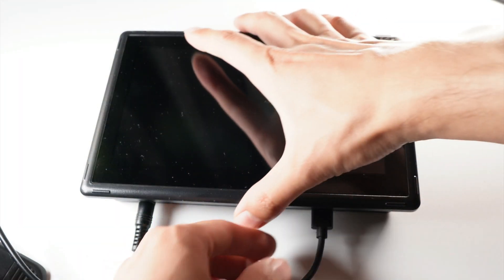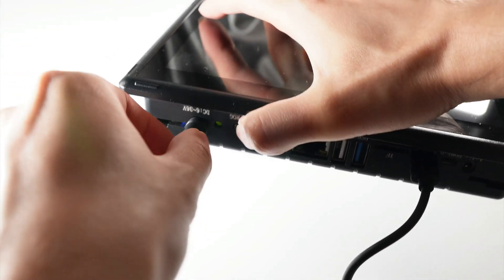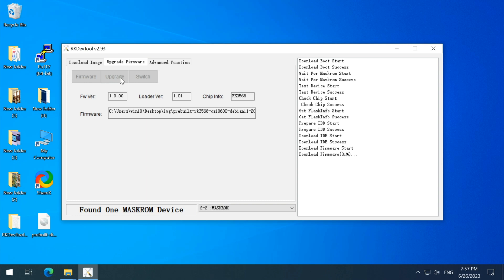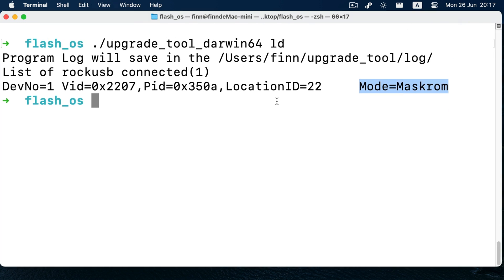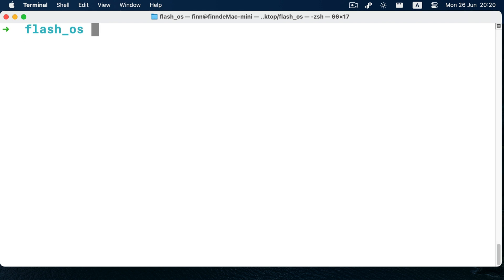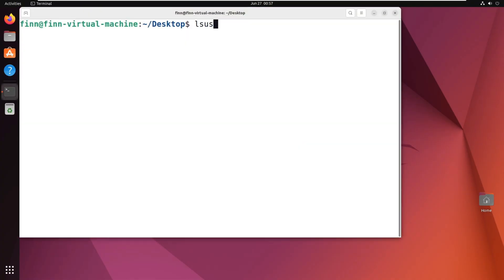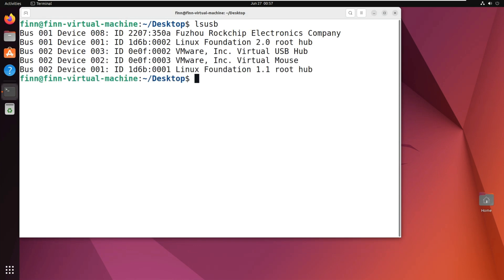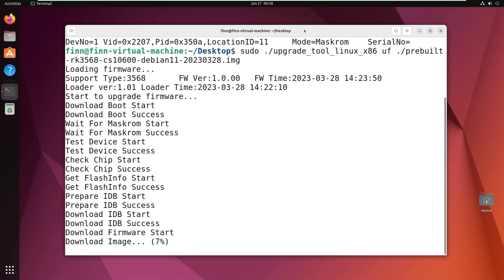How to Install OS on Chipsee RK3568 HMI From Any Host OS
You can now install Android, Debian 11, Buildroot Qt Linux to the Chipsee RK3568 HMI in MASKROM mode, from your favorite workstation, no matter if it's Windows, MacOS or Linux!

In this video, we'll show you how to flash the OS image within 2 lines of commands in MacOS or Linux, even works with M1 Apple Silicon Mac. For  developers running on Windows, it's no more than 5 clicks.

The program used in this video can be found on Chipsee's documentation

0:00 Intro
1:23 Connect USB
2:03 Windows
2:39 MacOS
3:28 MacOS(M1/Apple Silicon)
3:56 Linux
5:07 Summary